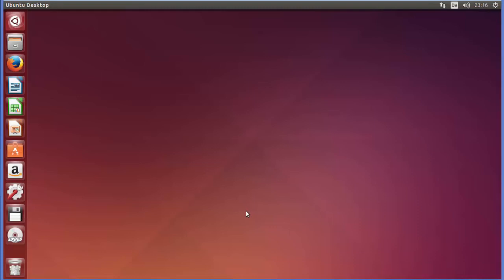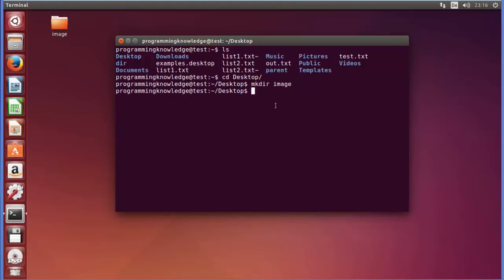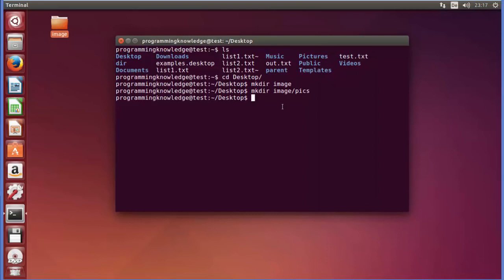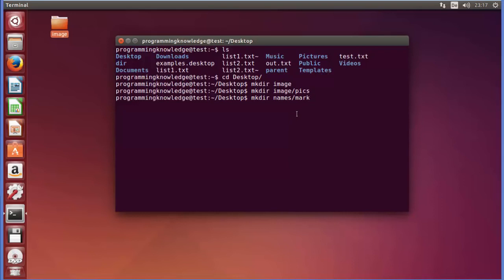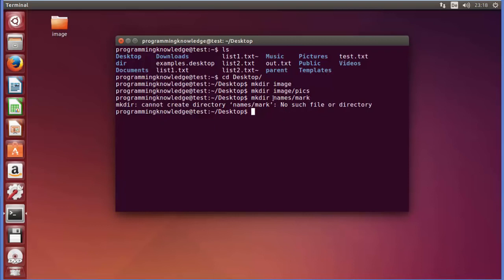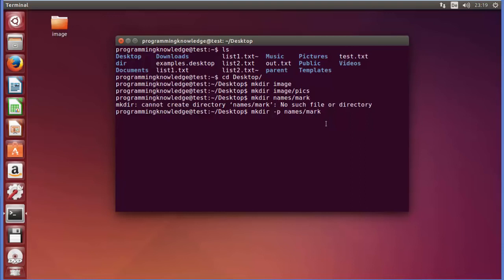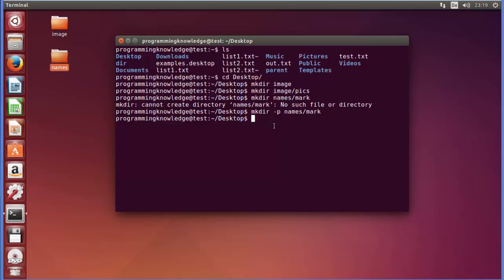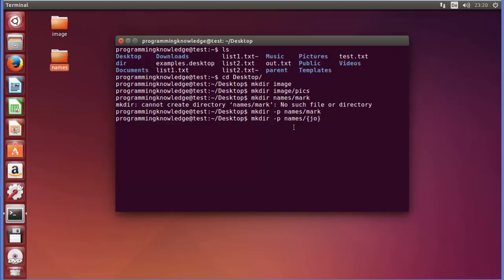Linux Command Line Tutorial For Beginners 6 mkdir Command